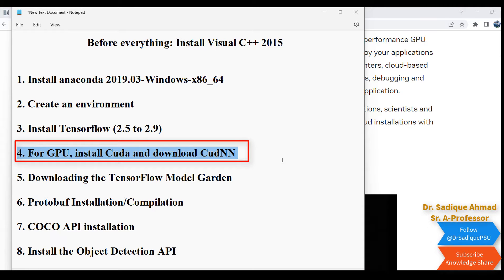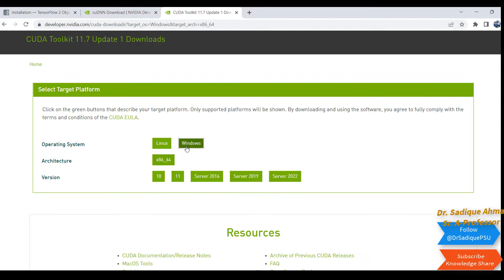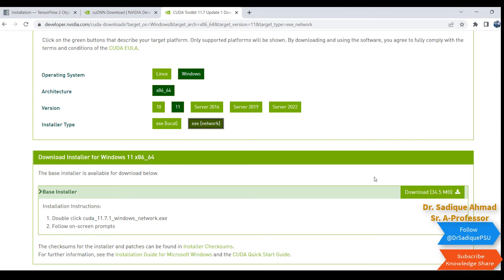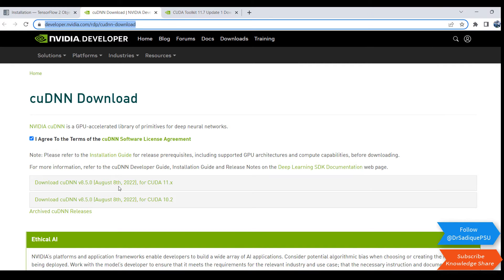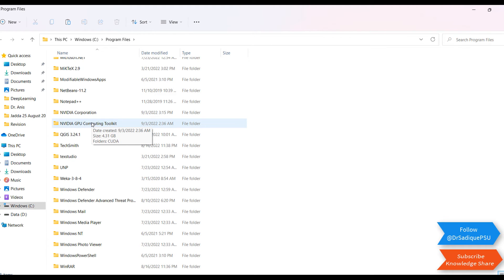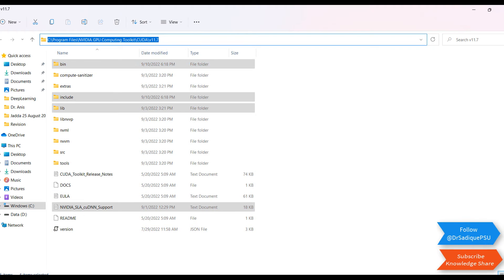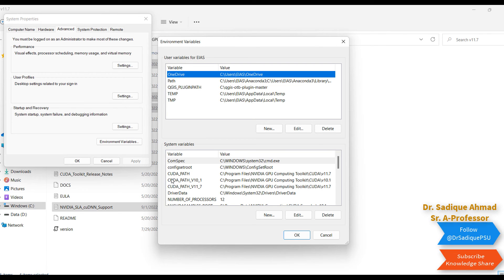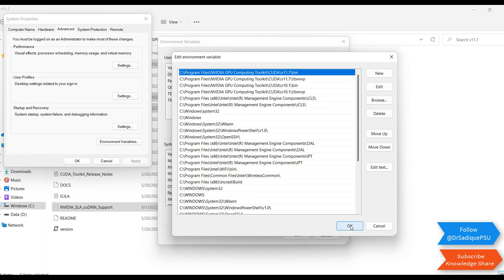Step 2. Cuda Toolkit and CUDNN Libraries Setup | inTwo Minutes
Step 2 Cuda CUDNN in Window Environment | Setting and Installation for GPU nvidia